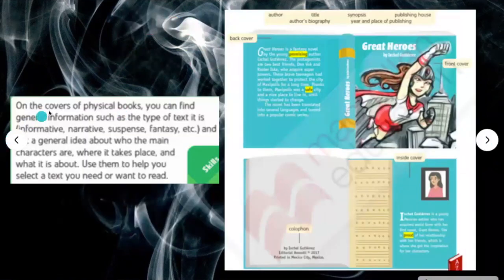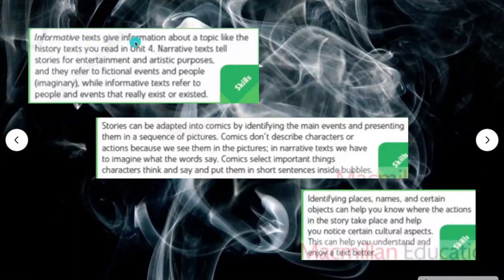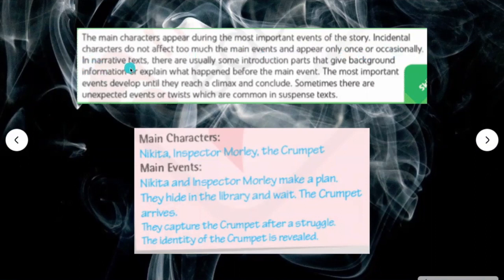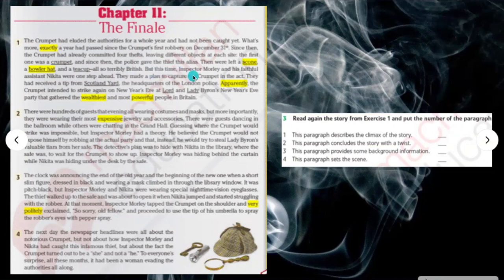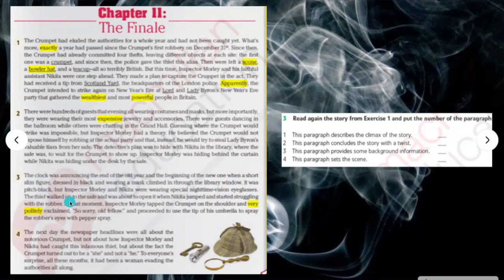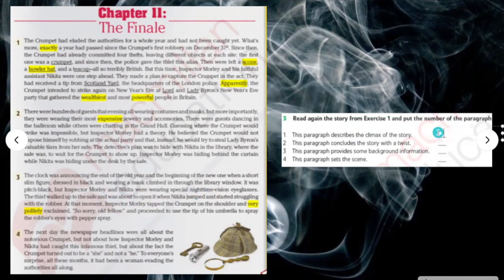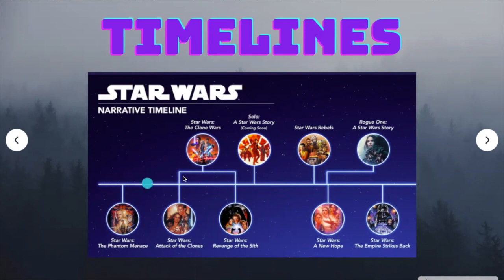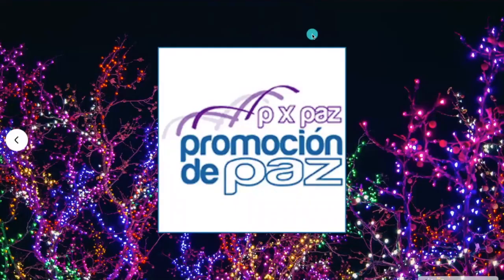INGLES 3RO DE SECUNDARIA ELEMENTS OF A NARRATIVE / BOOK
NGLES, 3ro de Secundaria. Al finalizar llena el siguiente formulario y dinos si tienes alguna duda para poder aclararla y saber también que te pareció este tema.